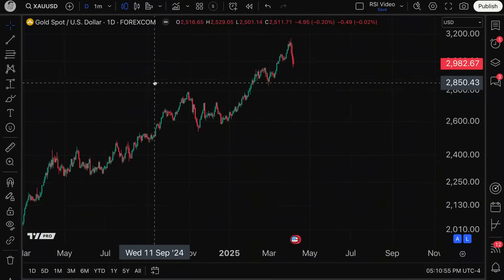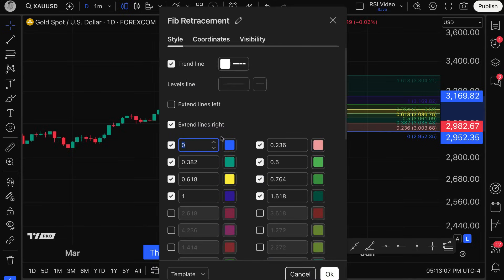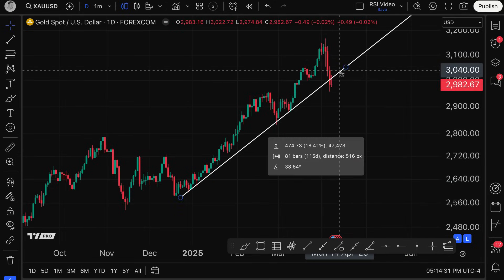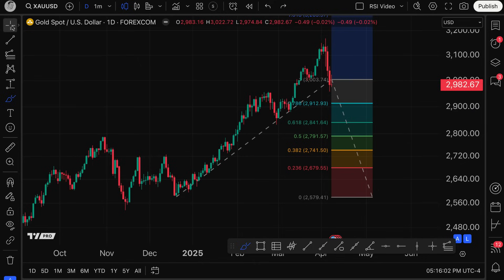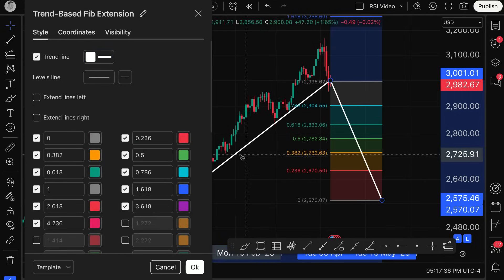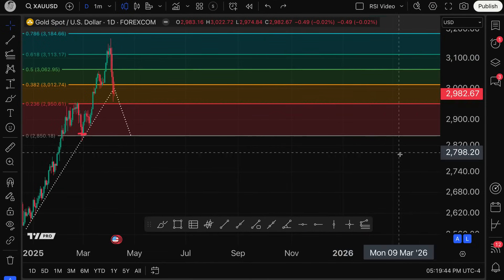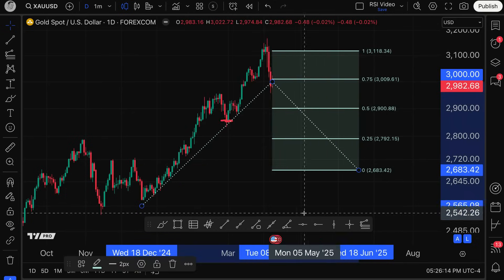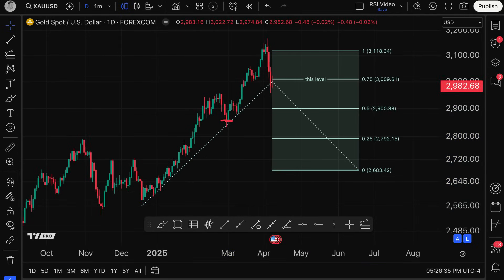The Fibonacci Trend Drawing Tool: Tutorial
Trend lines + Fibonacci Extensions combined into one tool. This video will show you how it works, why it matters, and all the different ways to draw on a chart with it:

1. Draw trend lines
2. Measure Fibonacci levels at the same time
3. Customize the tool to fit your needs - any retracement level
4. Customize every setting, color, and detail
5. Other tips and tricks